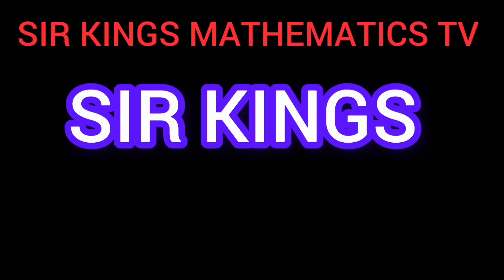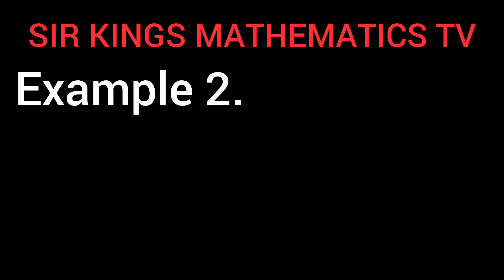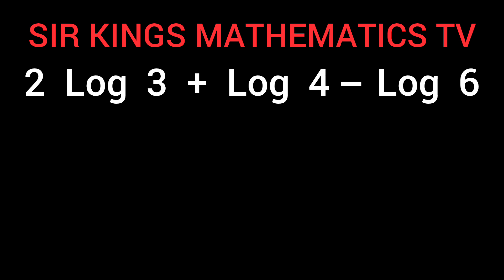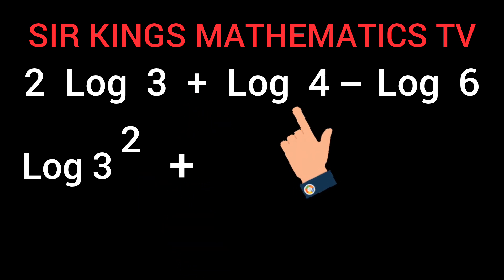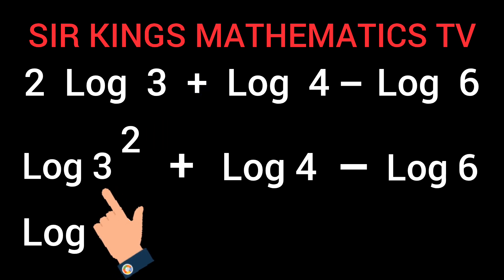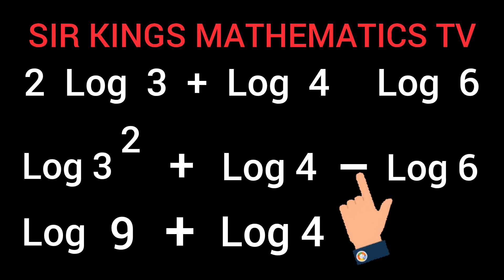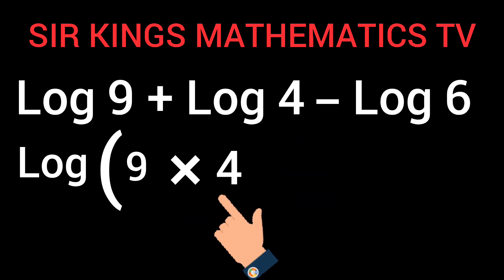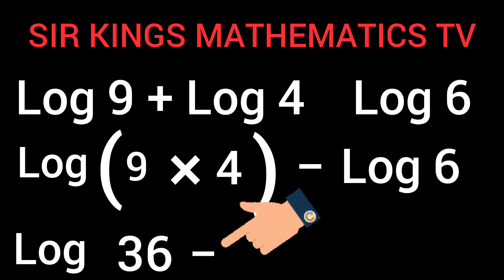NUMBER 3 LAW OF LOGARITHM. EXAMPLE 2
Discover the Number 3 Law of Logarithms and master the art of simplifying complex Indices.